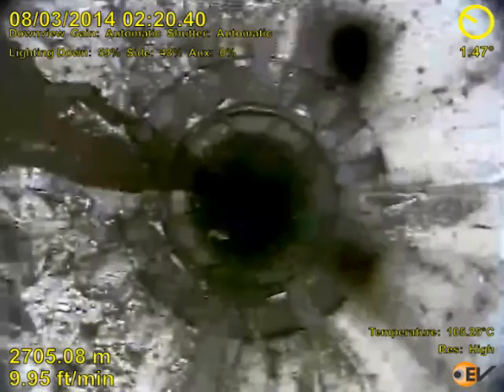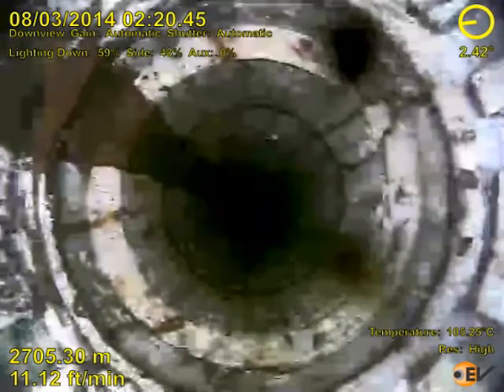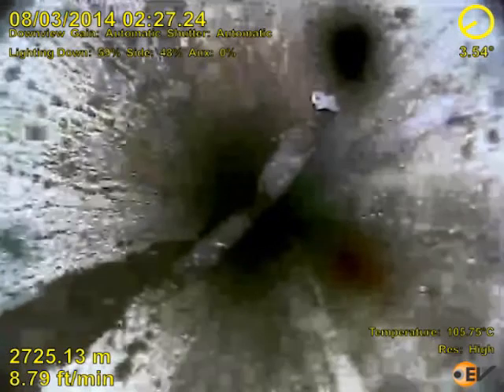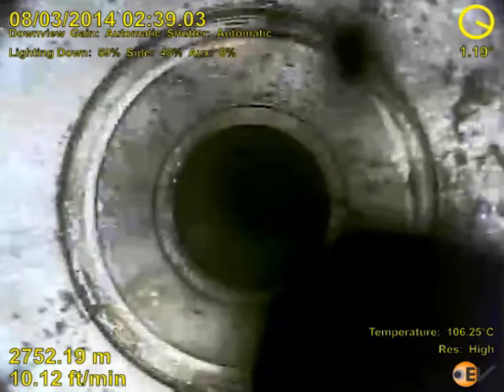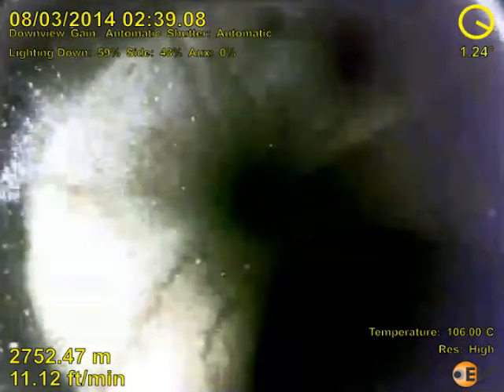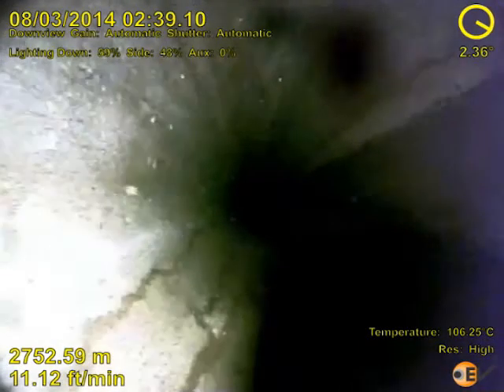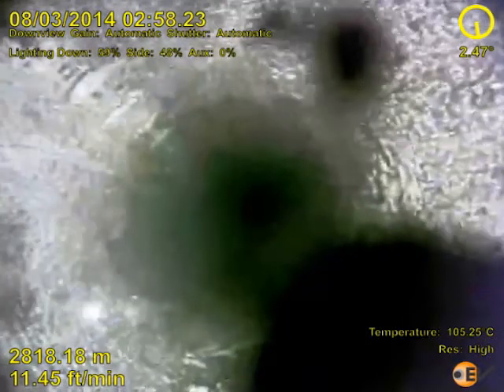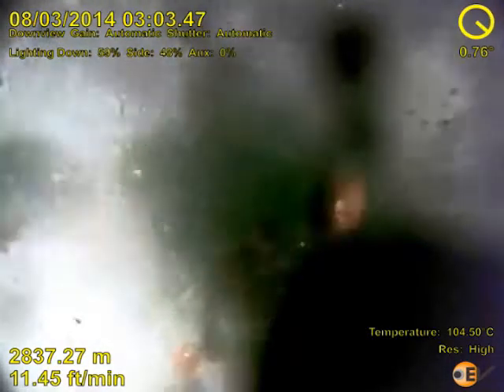25 year old oil well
This video is from a 25 year old oil well in the North Sea and includes lots of interesting features.  The well had been shut in prior to running the e-line camera.  The footage starts with the camera stationary above a gas lift valve.  What is immediately obvious is the clarity of the produced water and oil flowing up the side of the tubing.

As we progress down we see heavy scaling, the SSD and a lost bowspring centraliser stuck in the tubing. Then we enter a perforated pup joint where the top perforations have been badly eroded over time.  More heavy scaling can also be seen.

The camera shows bubbles of oil flowing up the well until the original, now heavily scaled up, perforations are reached where oil can be seen bubbling out of the top perforation.

Deeper in the well bubbles of oil continue to flow up the well as HUD is approached. There we can see oil bubbling through the fill at the bottom of the well.  The bowspring that had earlier been dislodged also makes a re-appearance.